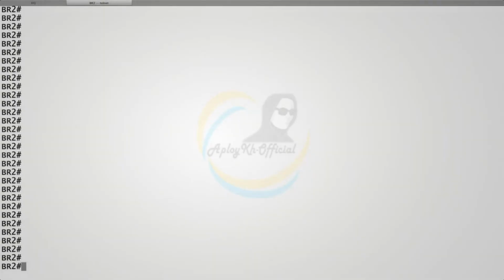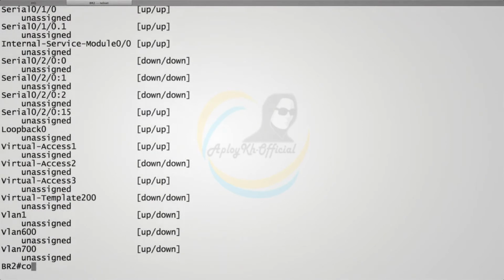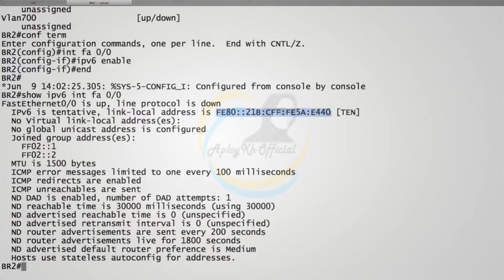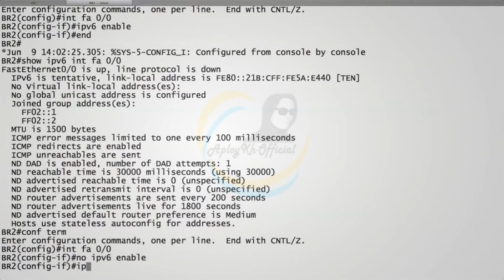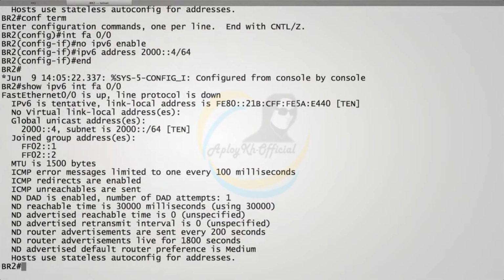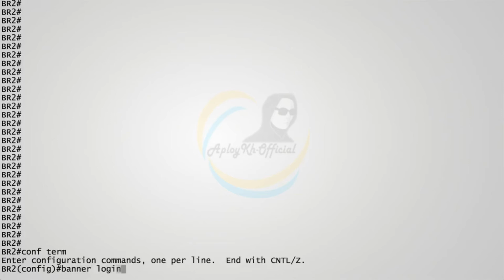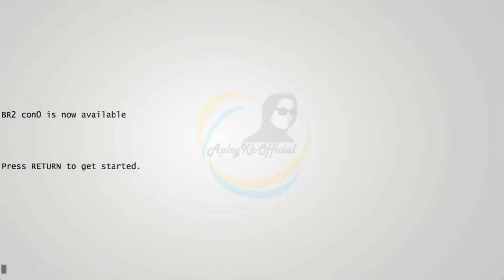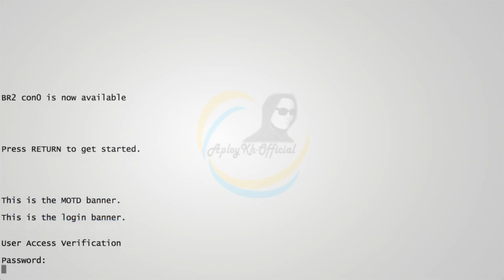Assigning an IPv6 Address to an Interface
Dear All

Regarding.